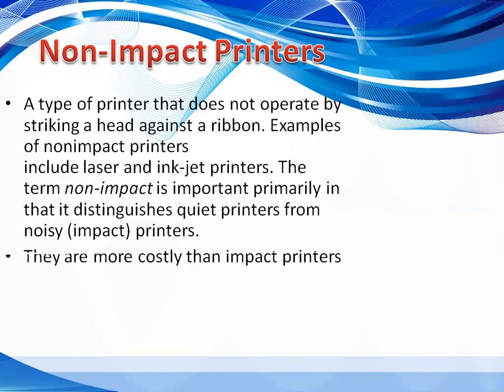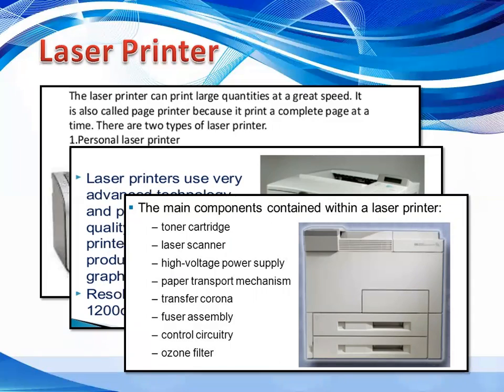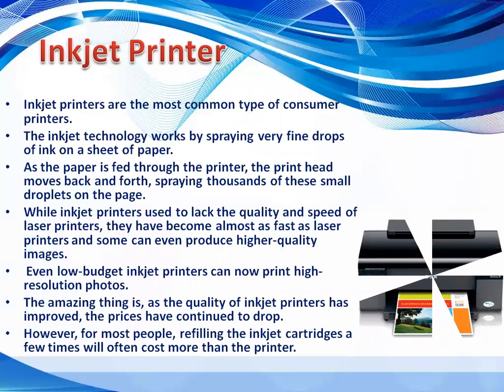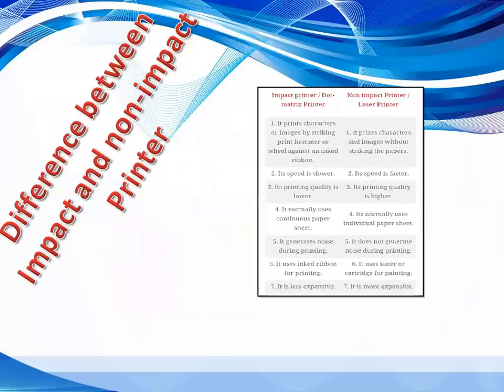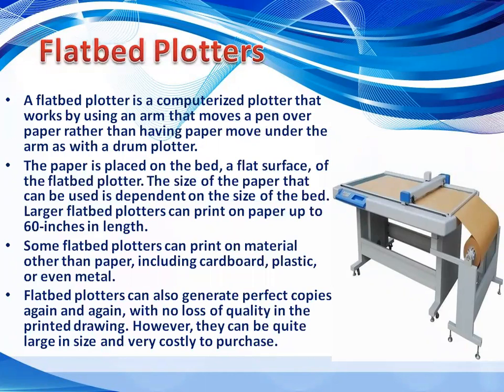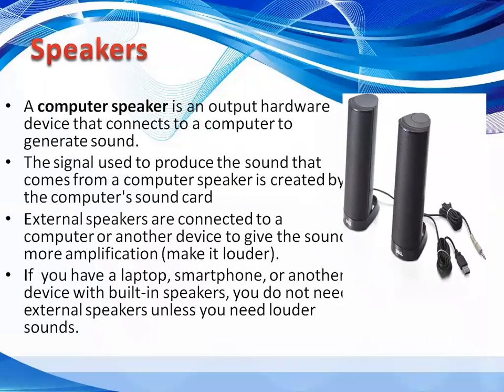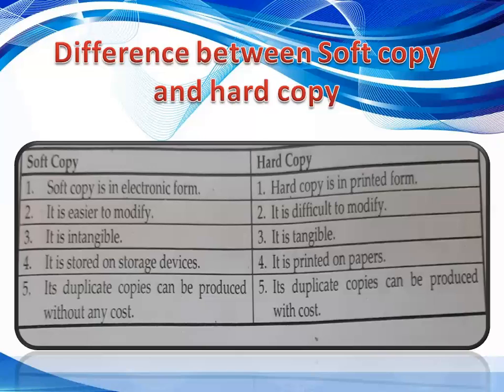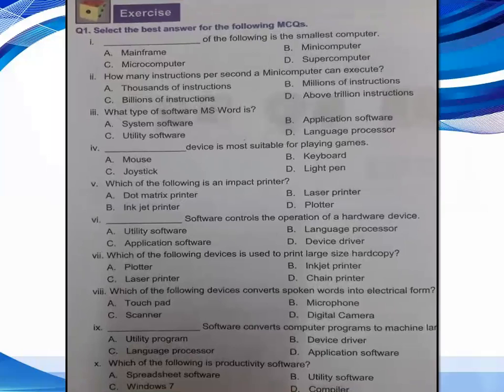Grade 11 Computer 8